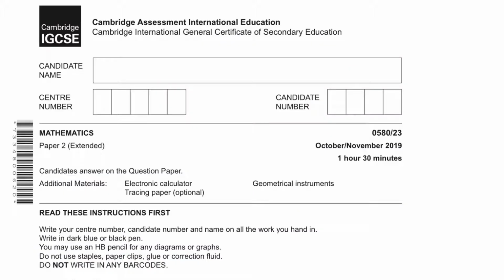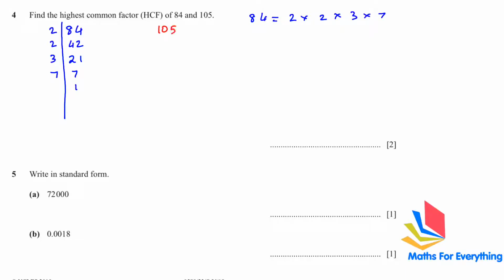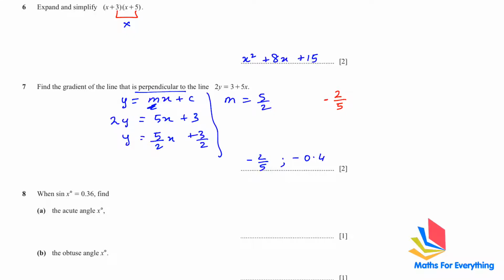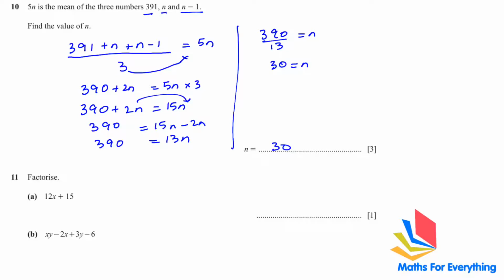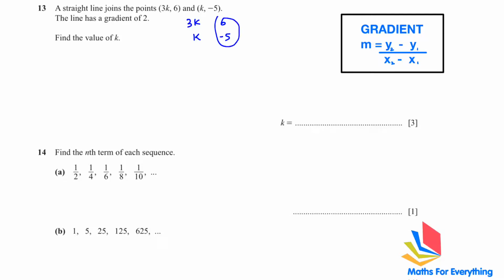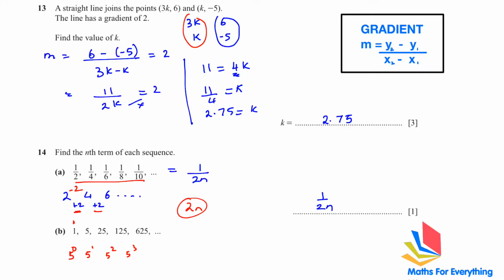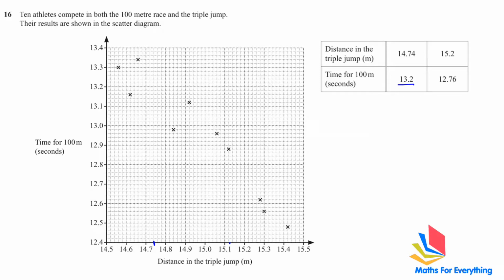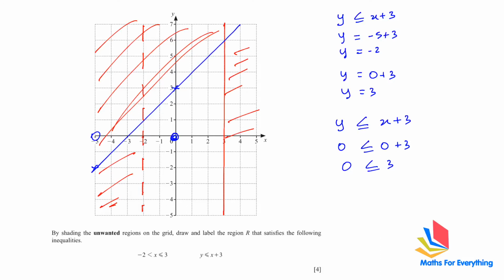IGCSE MATHS PAPER 2 0580 OCT/NOV 2019 PAPER 23 SOLVED. O/N/23/19. PART -1 MATHS FOR EVERYTHING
IGCSE 0580 Maths Past Paper 2 Extended is solved from questions 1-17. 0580 OCT/NOV 2019, O/N/23/2019.  I give you guidelines which will help you to get good grades. I also explain the topics while solving the questions. You can practice them for papers 1 and 3 as well and also for GCSE. The best way to do IGCSE revision is to solve past papers.